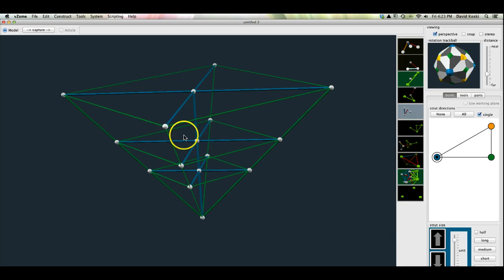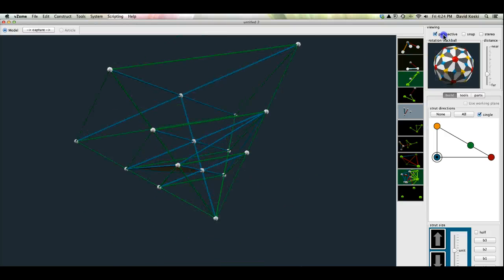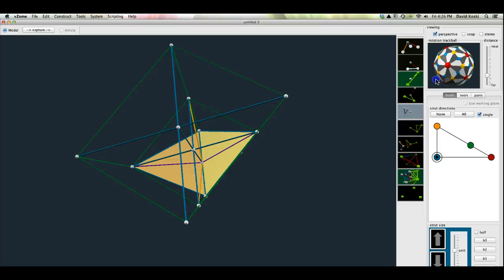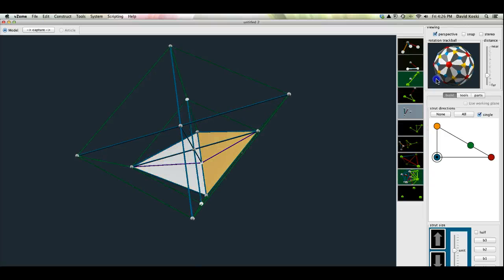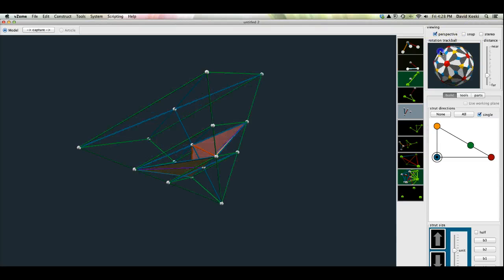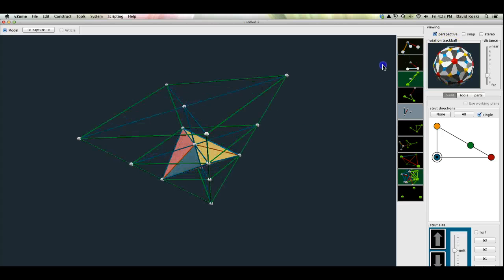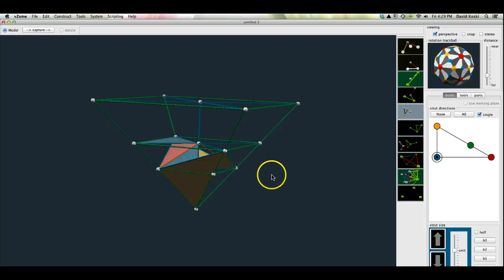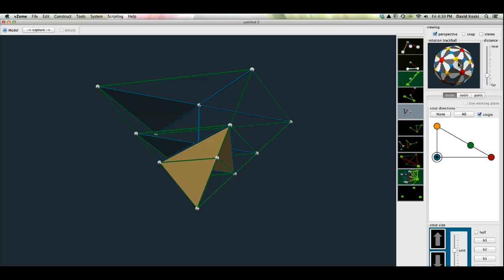Volumetric Phi Scaling of 1/8 octahedron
The 1/2 octahedron is divided into 4 equal parts yielding an 1/8 octahedron.  Its edges are scaled by the golden proportion or phi.  A series of triangles generated create tetrahedra that are increase in volume sequencially by the golden proportion.